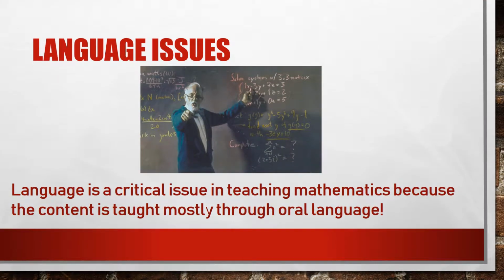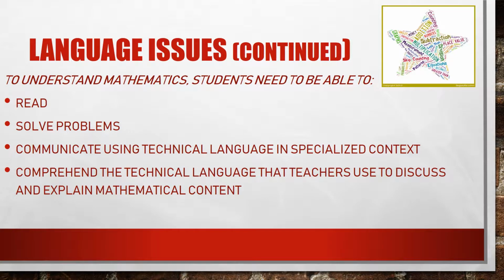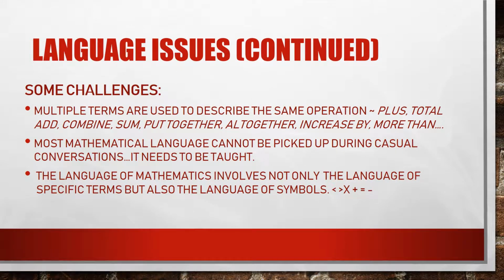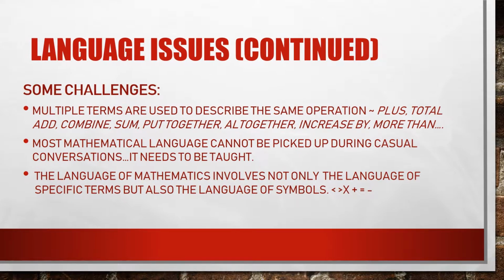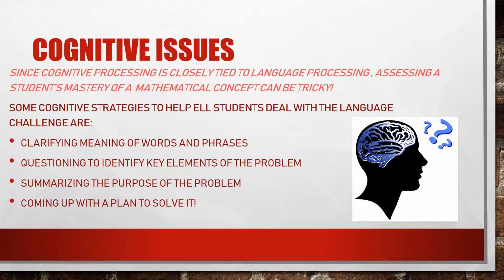842 Application: Content Analysis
Teaching Mathematics to ELL Students